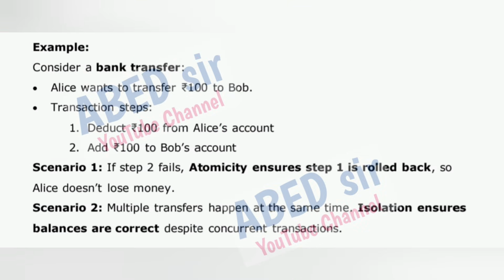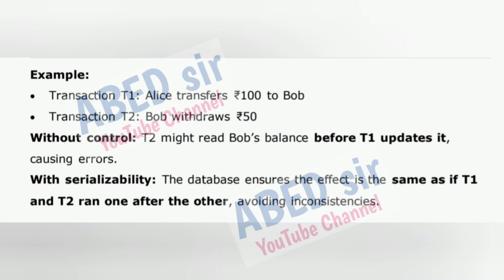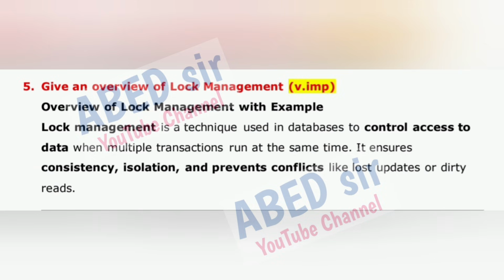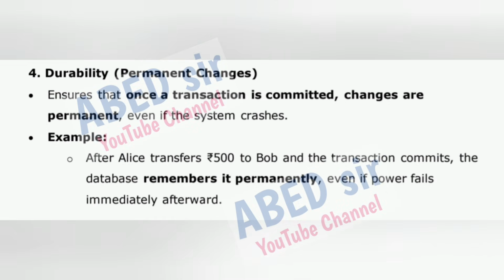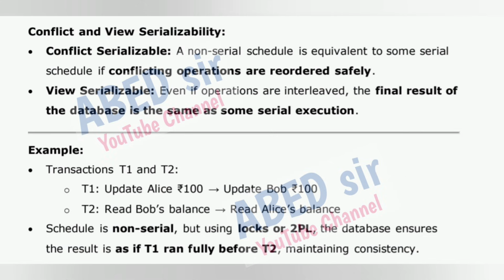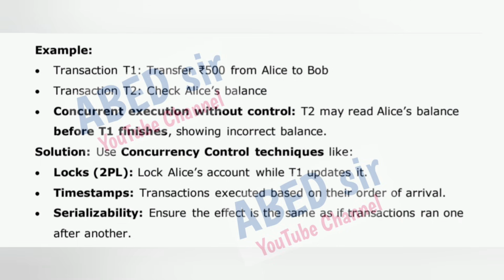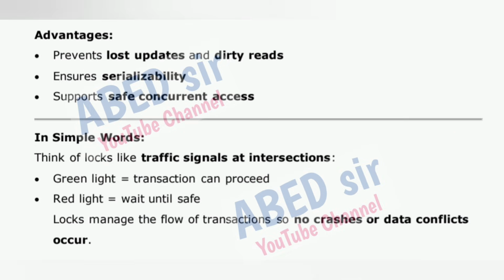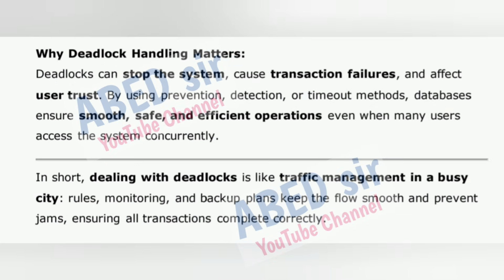Database Design UNIT 5 Quick Revision Short & Long Imp Questions 2025-26 BCA III 3rd Sem OU PU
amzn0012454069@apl